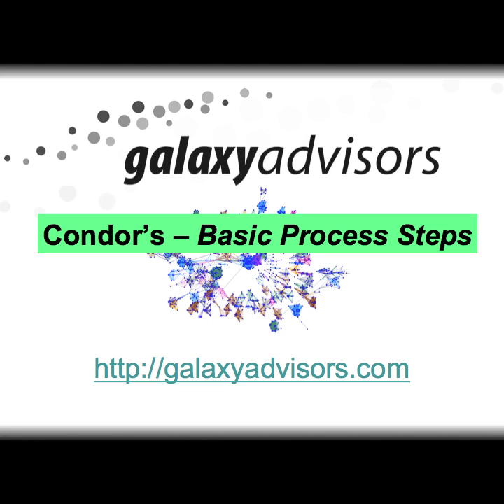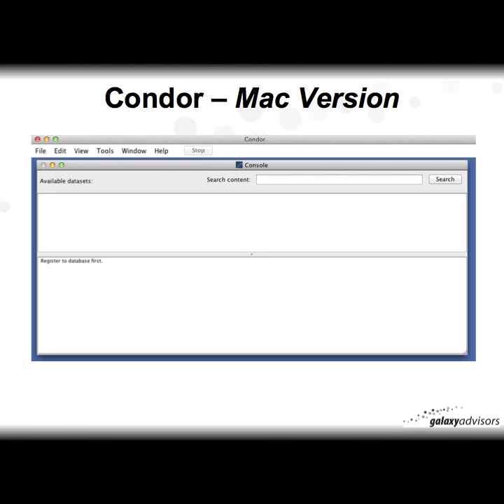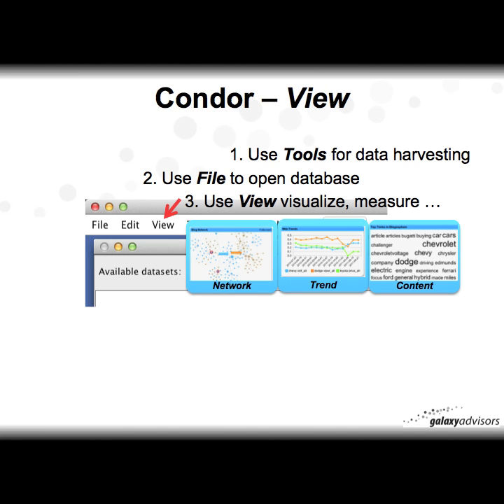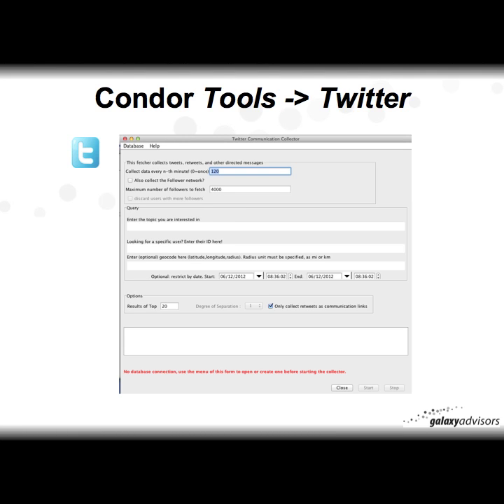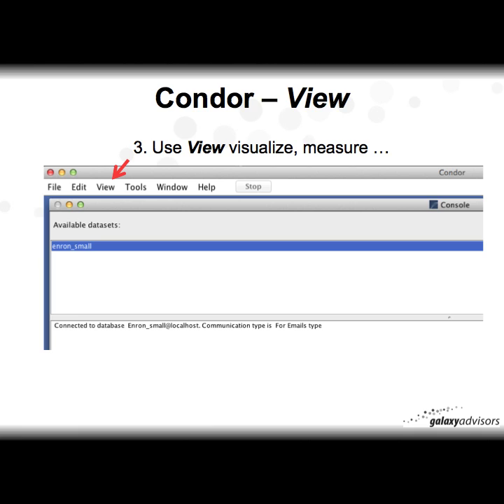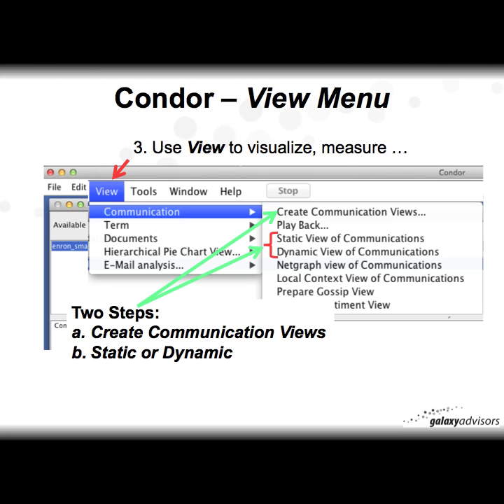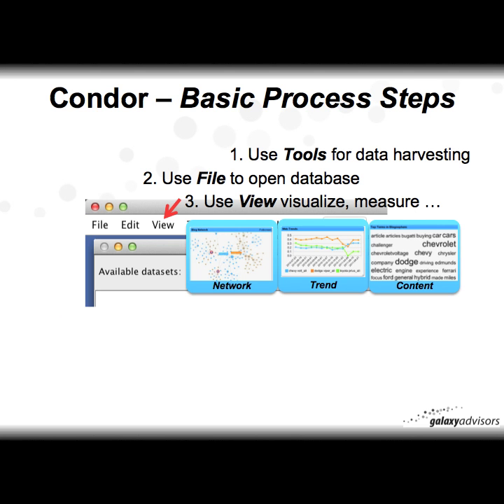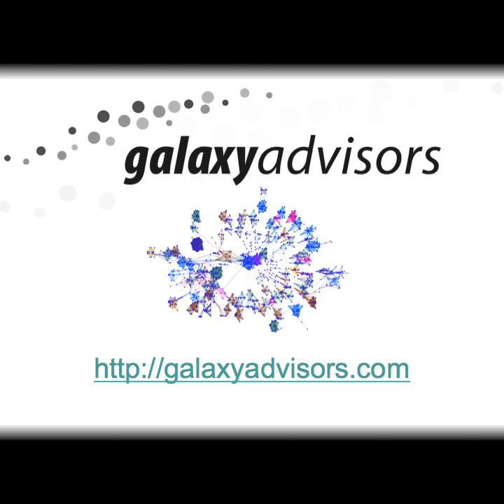Condor Basic Process Steps.mov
Explains Condor's basic process steps:
1. Tools for data harvesting
2. File to open a database
3. View to visualize and measure
Duration: 14min.